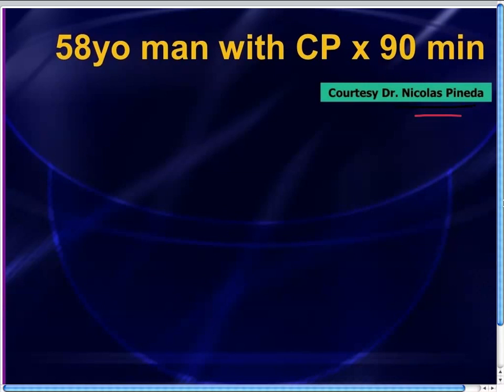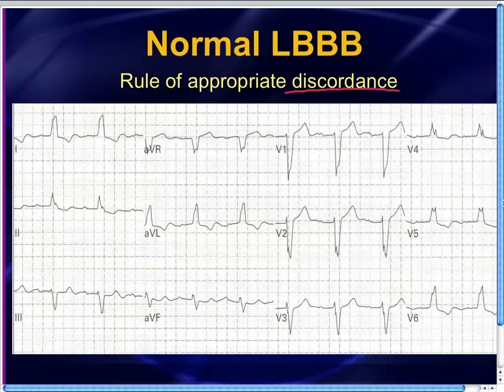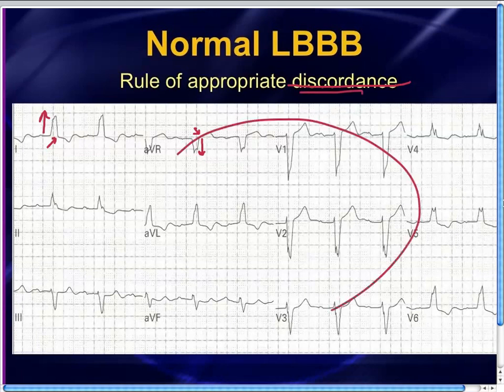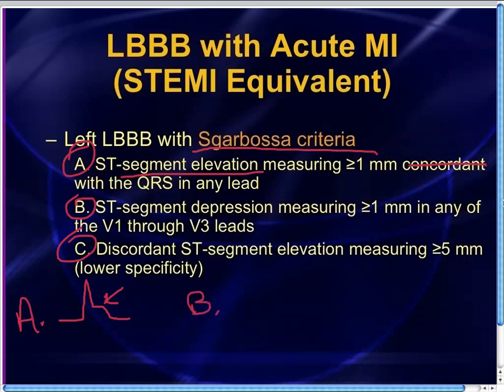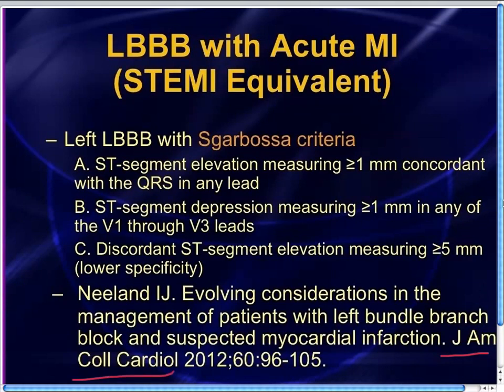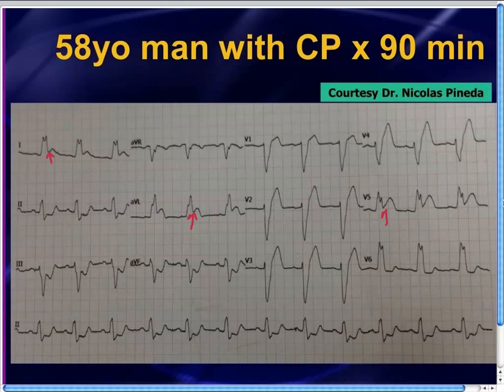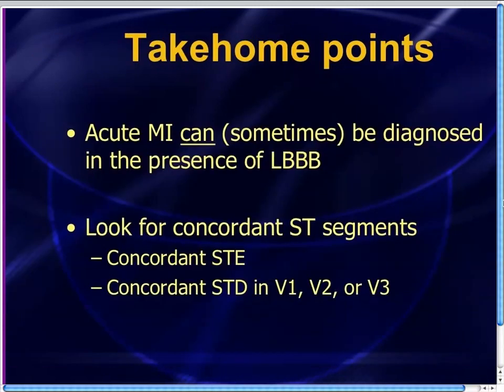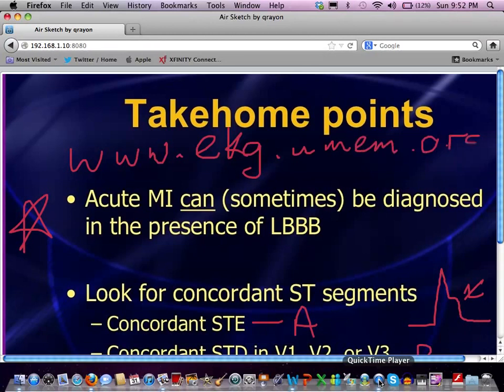Mattu ECG Case_ April 1, 2013